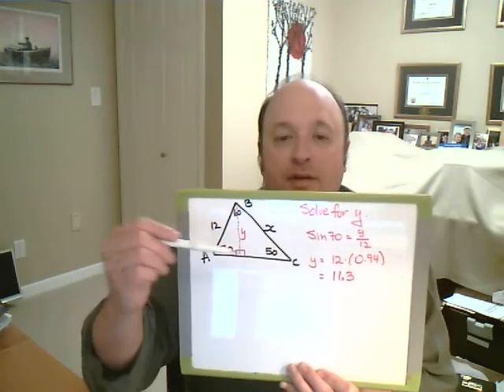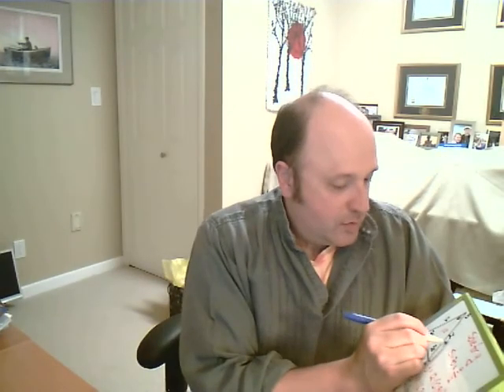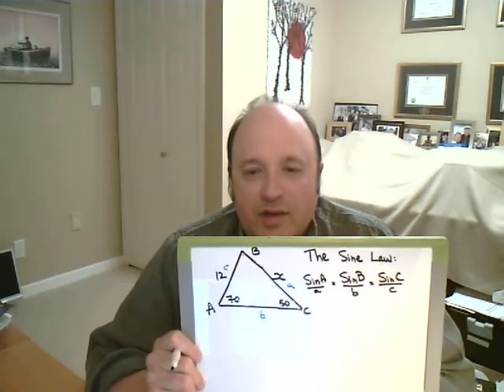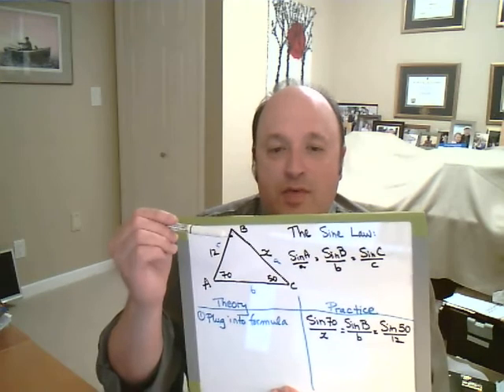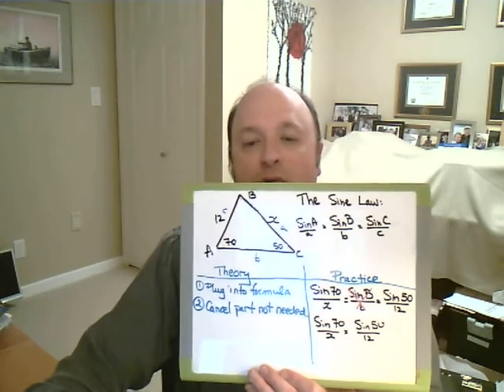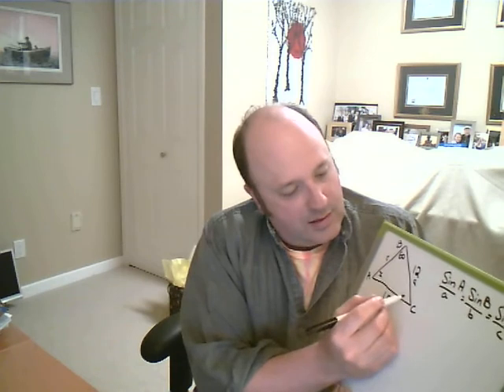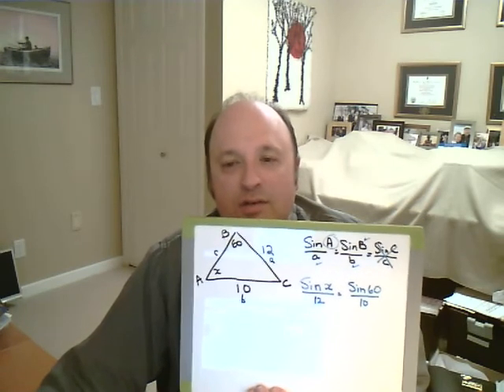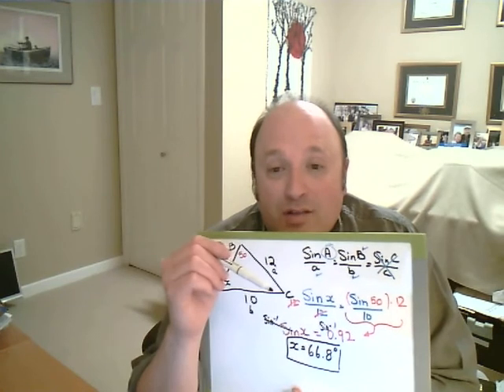Pre Calc 11 The Sine Laws part #1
This is the first video that supports the booklet called Sine Laws (Both the Sine and Cosine Law).  Here we explore the Sine Law in its entirety.  We use these laws for non 90 degree triangles as an efficient tool to help us find missing sides and angles.  In the next video we explore the second of the Sine Laws called the Cosine Law.